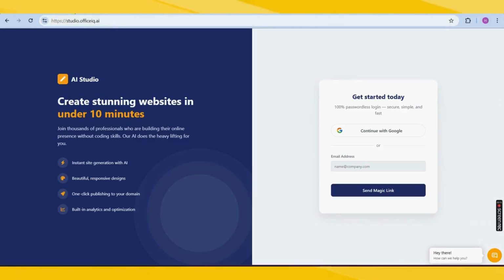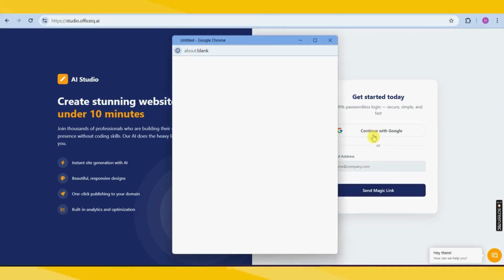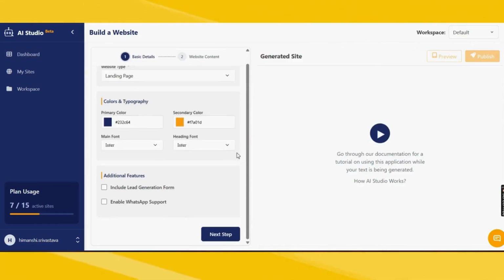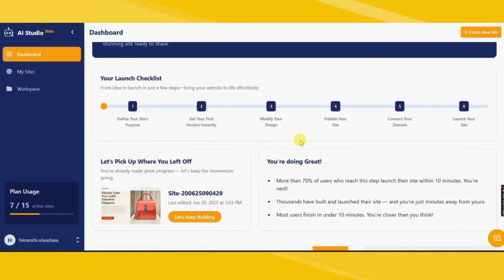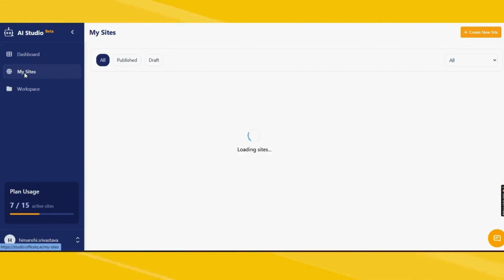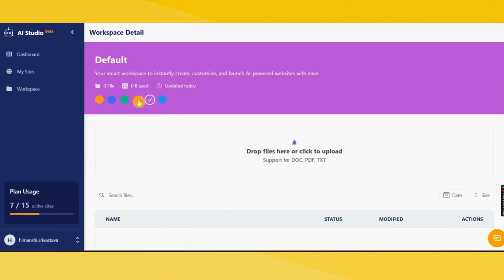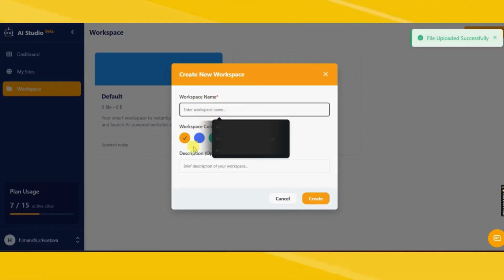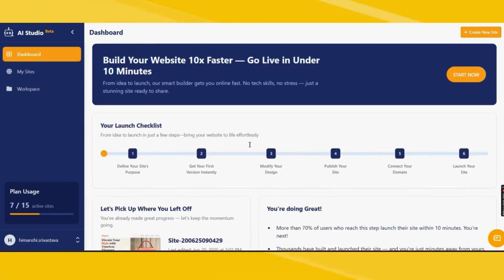Dashboard - OfficeIQ Studio Tutorial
How to Access and Use the OfficeIQ AI Studio Dashboard – From Login to Launch

In this video, you'll discover how to log in and navigate the OfficeIQ AI Studio Dashboard — your all-in-one zero-code AI website builder for SEO-friendly, high-converting websites.

- Start by logging in using your Gmail, social login, or email — a secure magic link will be sent to your inbox.
- Once inside, you’ll land right where you left off — continue working on your last website instantly.
- Explore your personal workspace, check existing AI-generated sites, or start a brand-new build.

We’ll walk you through:

- Accessing and managing your AI-powered websites

- Navigating the dashboard to view and edit all projects

- Using the “Create Website” or “Start Now” buttons to launch a new site using your business data

- Updating your profile and adding detailed business information

- Managing domain settings, plan upgrades, and SEO configuration — all without touching a line of code

Whether you're launching your first site or managing a portfolio, the OfficeIQ AI site builder gives you total control from a clean, intuitive dashboard.

With OfficeIQ Studio, you can:

- Customize pages using AI prompts

- Monitor website performance and user behavior

- Scale content creation in a few clicks

- Launch modern, mobile-optimized, SEO-ready websites in minutes

Ideal for:
• Business owners ready to grow online
• Agencies building at scale
• Marketers focused on conversions
• Anyone looking to build powerful AI websites .. without code

Watch now to see how OfficeIQ makes it simple to build, manage, and scale your AI-powered websites — all from one smart dashboard.